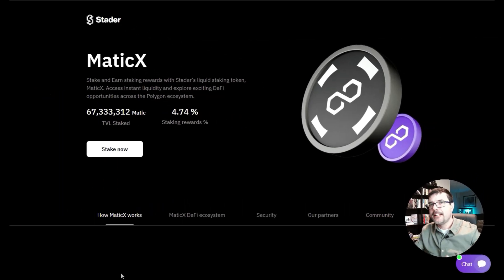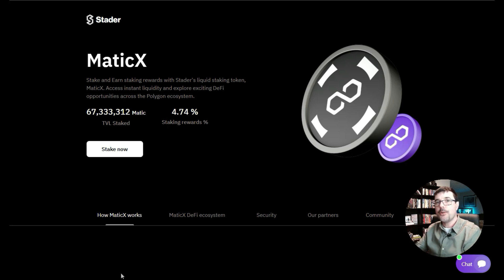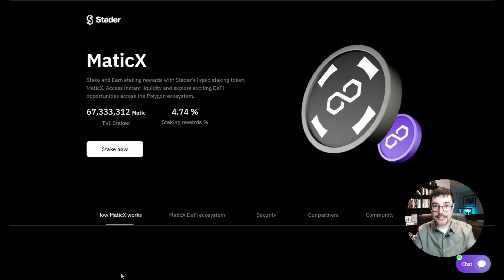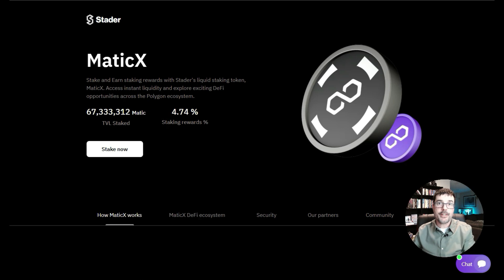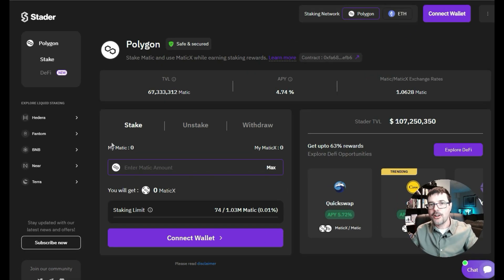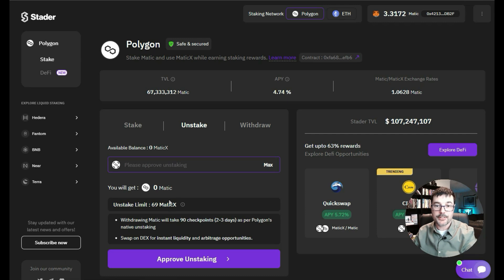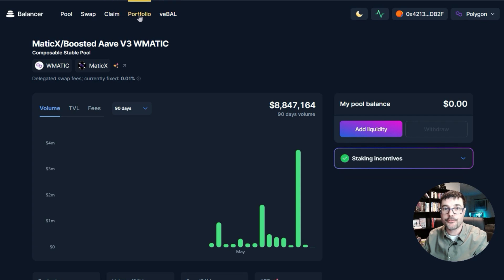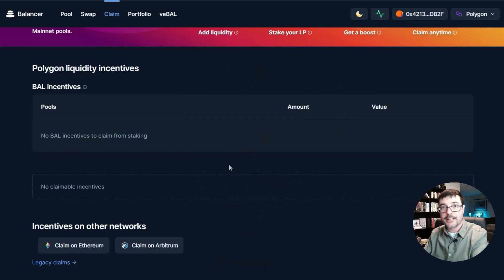Best MATIC Staking Strategy | How To Stake Matic With Balancer on Polygon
Polygon matic staking tutorial (how to stake matic with metamask).

In this video, i show you how to use polygon matic staking with Balancer on the Polygon Network.